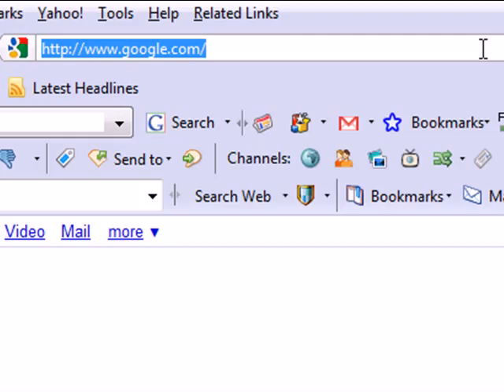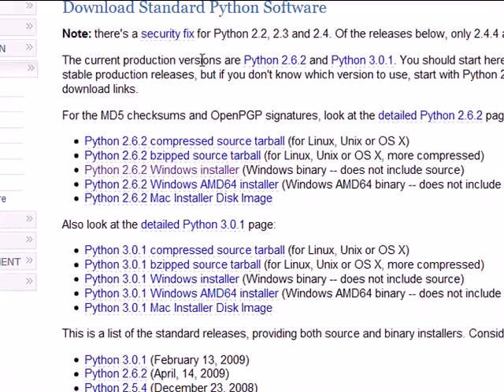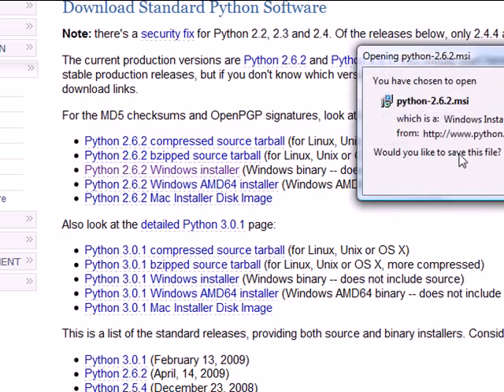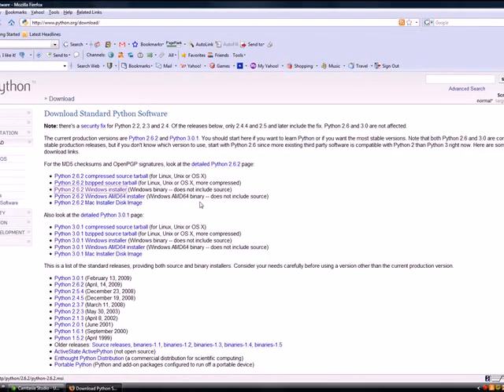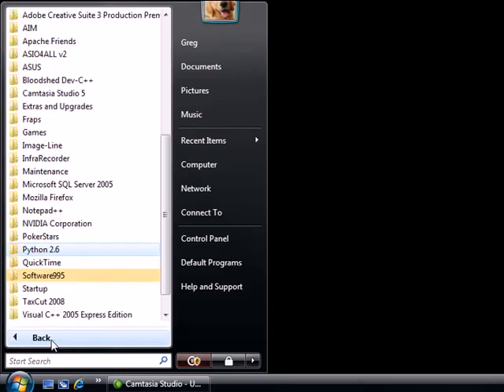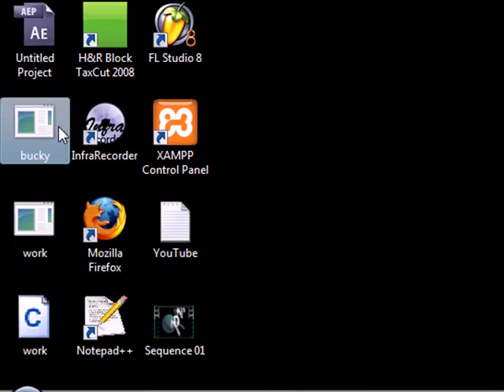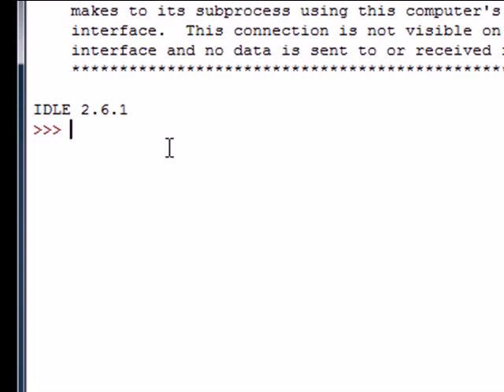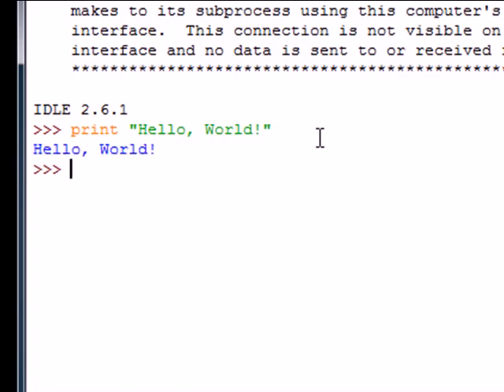Python Programming Tutorial 19 Dictionary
Welcome to the nineteenth installment of our Python Programming Tutorial series!

In this video, we dive into one of Python's most powerful data structures: dictionaries. Understanding dictionaries is key to effective data management and manipulation in Python. Here’s what you’ll learn:

What dictionaries are and why they are important
Understanding key-value pairs and how they differ from lists and tuples

How to create dictionaries in Python
Accessing, adding, and modifying dictionary elements using keys
🔹 Dictionary Methods

Exploring essential dictionary methods like keys(), values(), items(), get(), and update()
Practical examples of how to use these methods in your Python projects
🔹 Iterating Over Dictionaries

Techniques for looping through dictionaries using for loops
Examples of how to process dictionary data effectively
🔹 Nested Dictionaries

Working with dictionaries inside dictionaries
Real-world examples of using nested dictionaries for complex data structures

Common pitfalls to avoid when working with dictionaries
Tips for optimizing your use of dictionaries in Python
By the end of this tutorial, you’ll have a strong understanding of how to use dictionaries effectively in your Python programs.